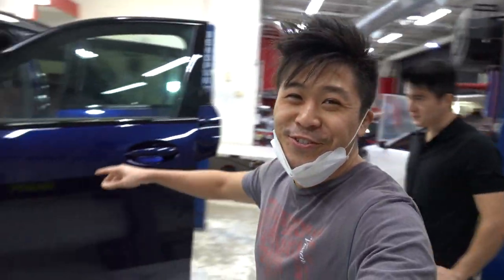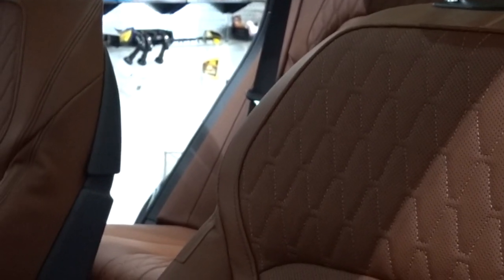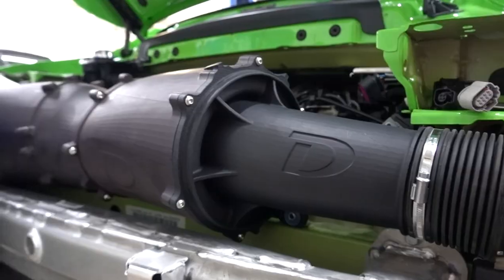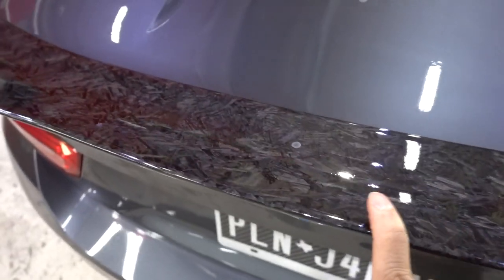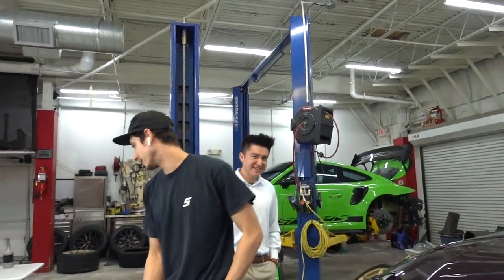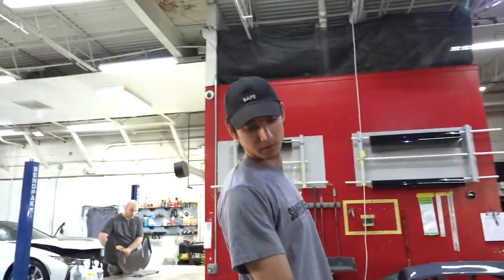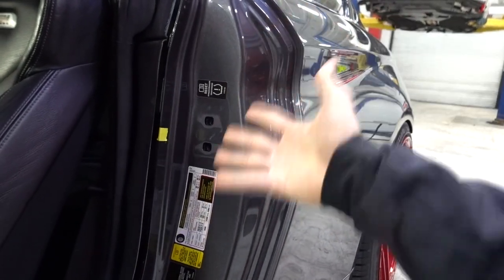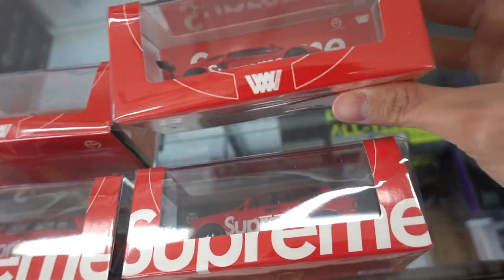Midnight Purple BMW M4 Looks Sick! *Vinyl Wrap* | EVS Vlog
Today's Vlog:
We learn what a "dad-spec" car is, blow the ceiling off our shop with a Porsche GT3RS, and give a BMW M4 the ultimate vinyl wrap treatment with a full vehicle Inozotek Midnight Purple vinyl wrap.

LET’S WORK ON YOUR CAR!:
12320 Bellaire Blvd
Suite C-1

Hours: Tuesday - Saturday
10:00 AM - 6:00 PM

PARTNERED BRANDS:
Vossen Wheels
Vorsteiner
Velos Designwerks
1221 Wheels
Brixton Forged
ADV.1 Wheels
Prior Design
Ryft Exhaust
Frequency Intelligent Exhaust
Novitec
TechArt
Brabus
Addictive Desert Designs
Toyo Tires
Renntech
Sharkwerks
Escort Radar
and more!